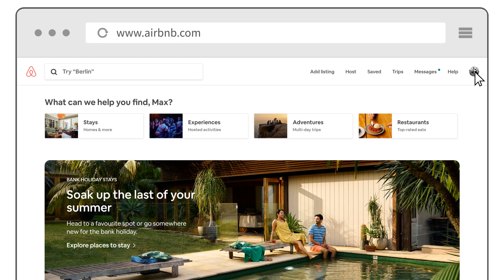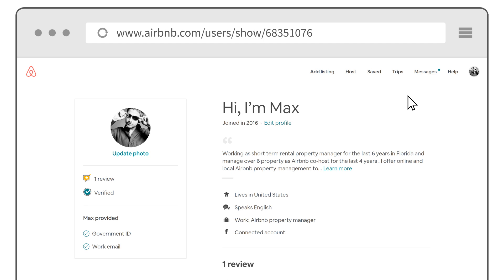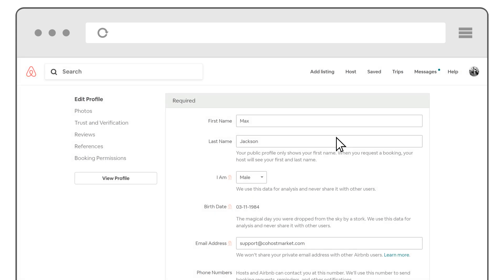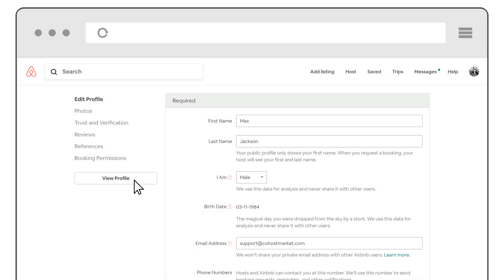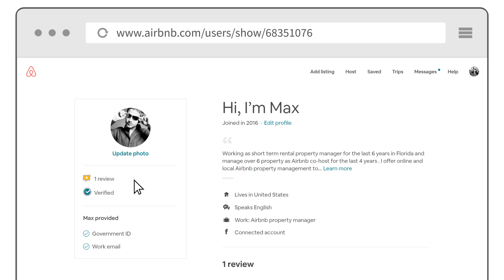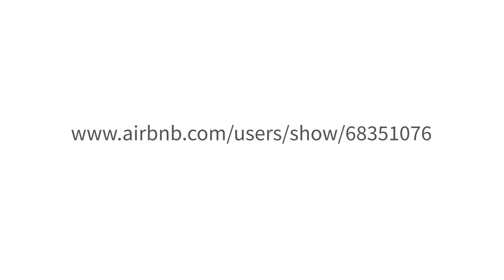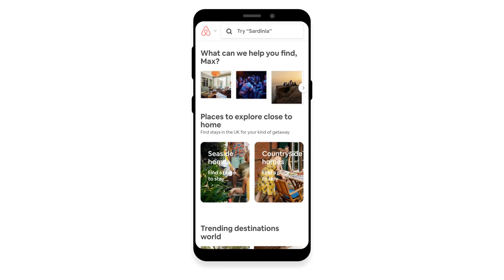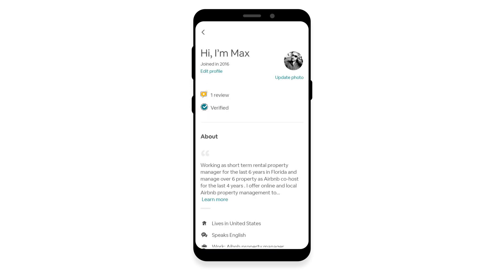How To Find Your Airbnb Profile URL | CohostMarket.com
In this short video I will show you how to find your Airbnb profile URL. Please follow the steps listed below to register at cohostmarket.com